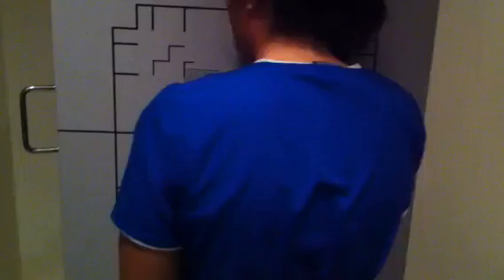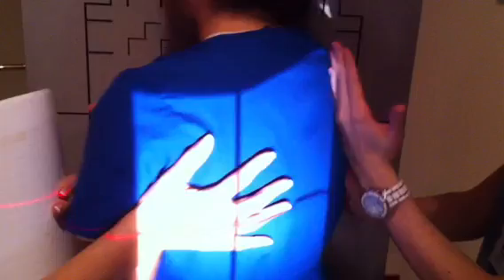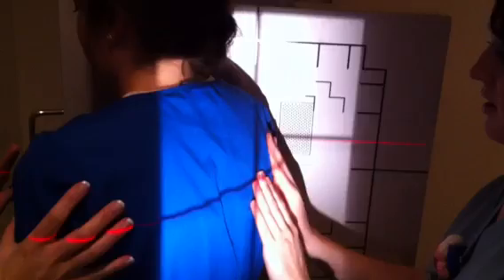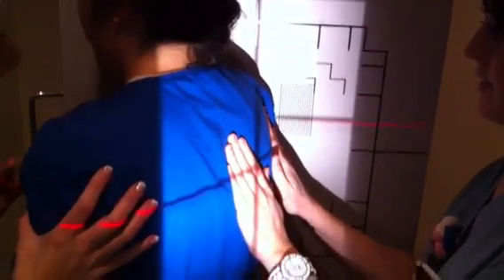Xray - Shoulder (Y-View)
Y view